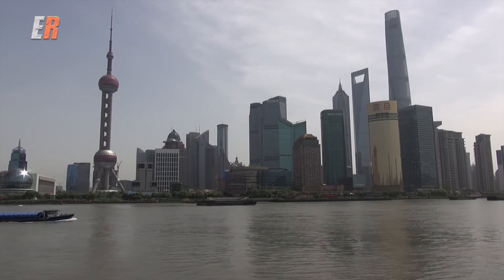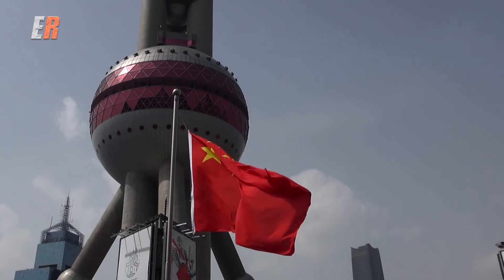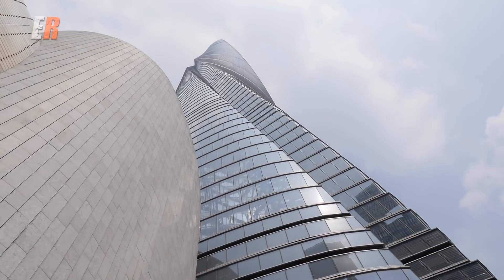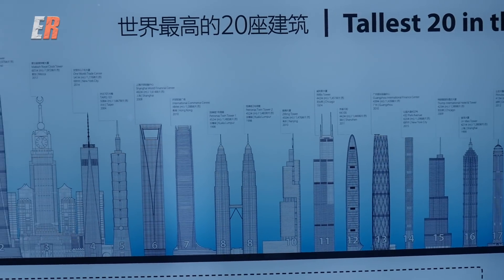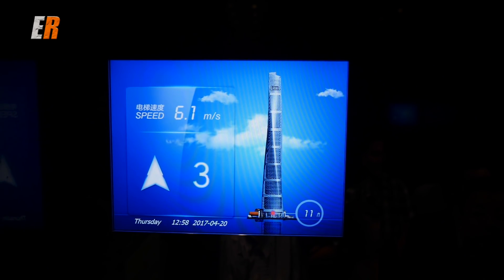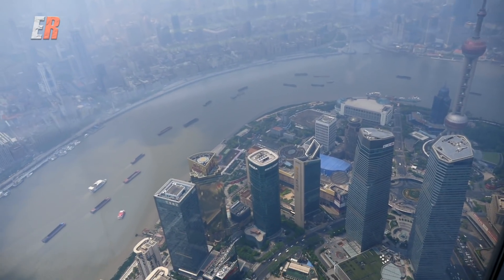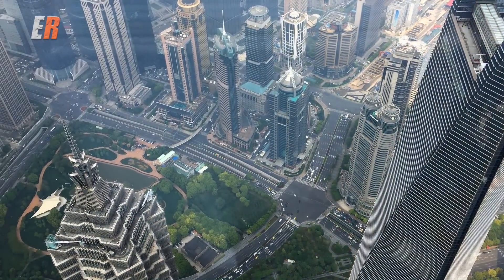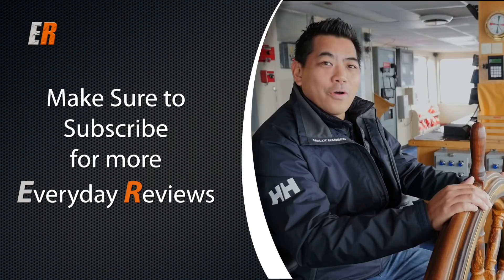Riding the World's Fastest Elevator - Shanghai Tower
Even though the Shanghai Tower ranks number two in terms of height, it still hold the record for the highest observation platform as well as the World's Fastest elevator.